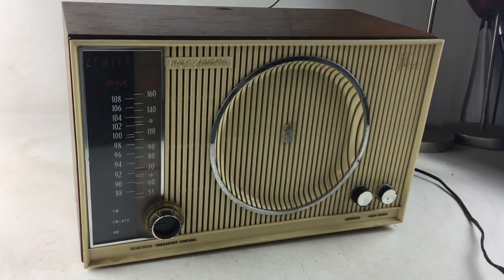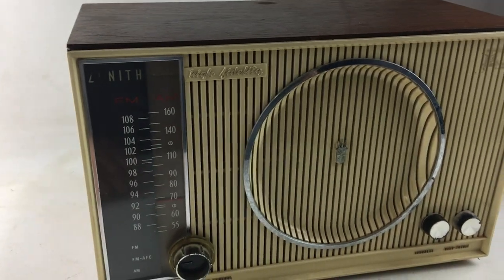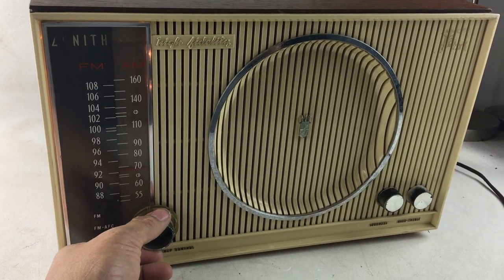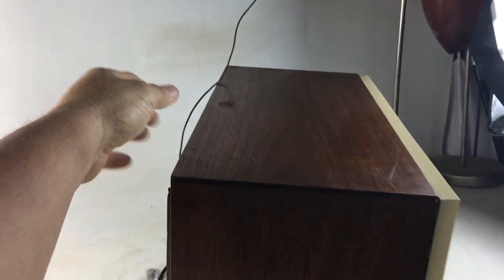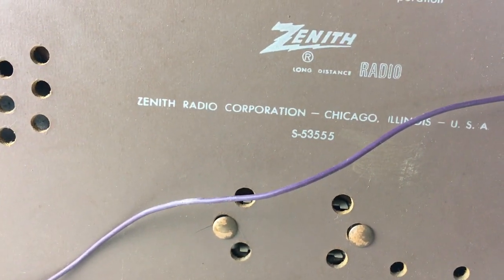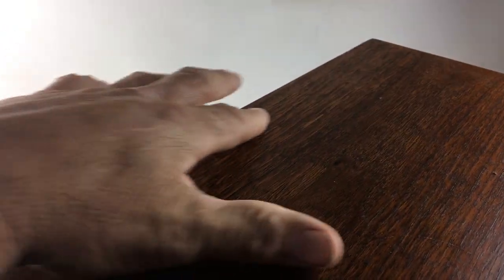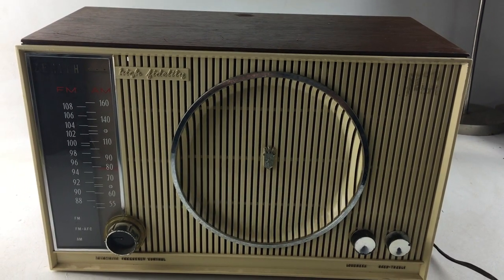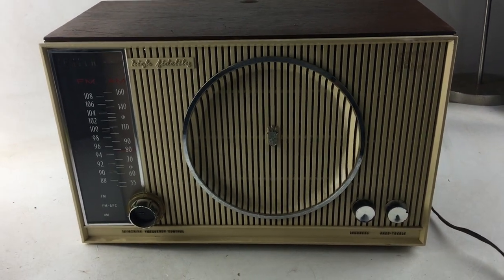Zenith High Fidelity S-53555